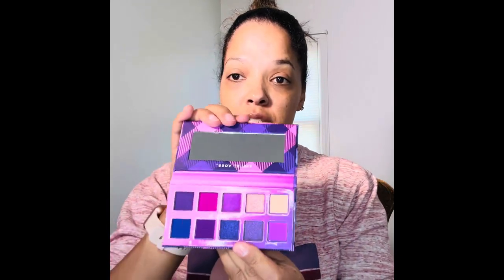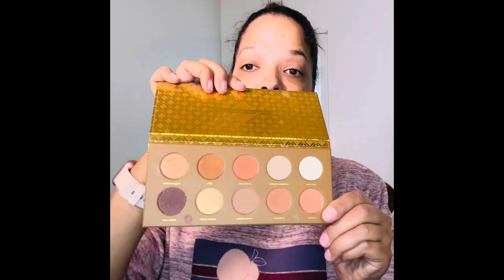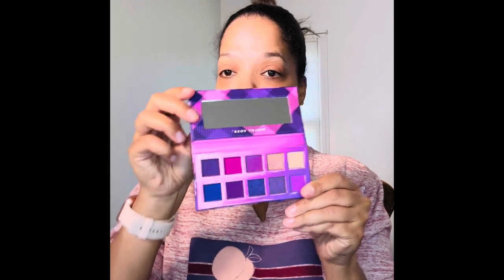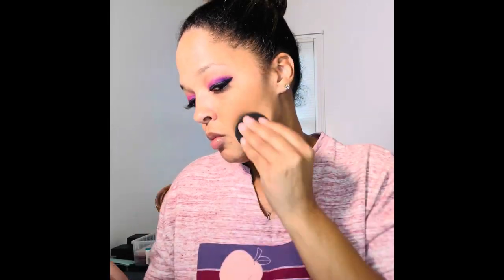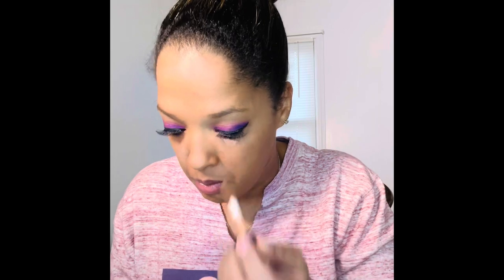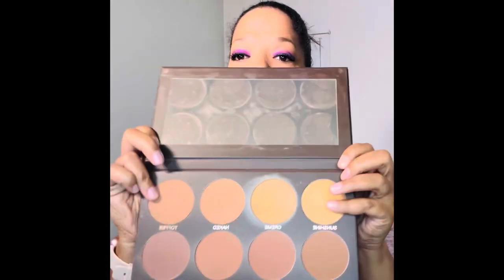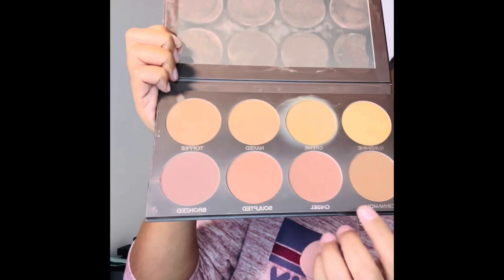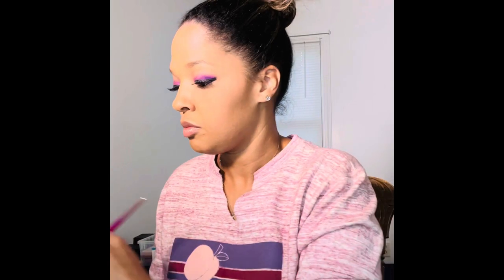💟BOXYCHARM BY IPSY OCTOBER 2023- PART 2 - ADD ONS 💟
Hi loves! 🩷 In this video I will be showing you the add ons I purchased, and what the final look is. I hope you enjoy the video! xoxo